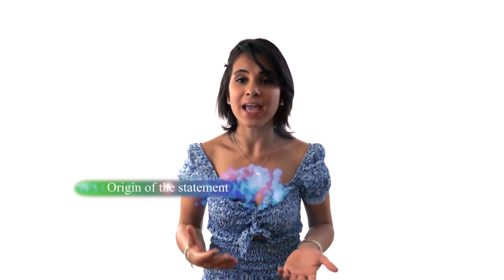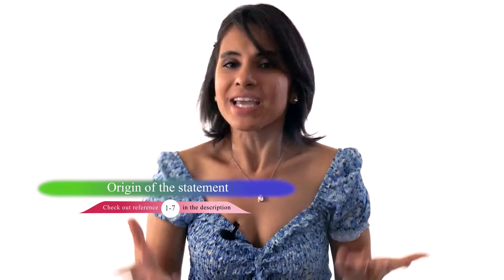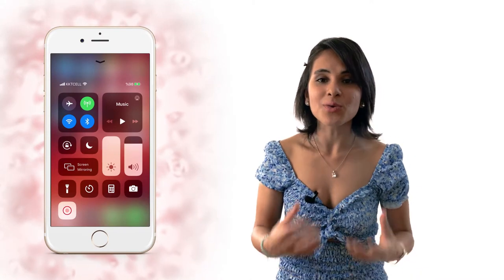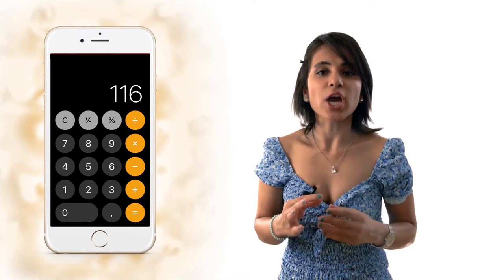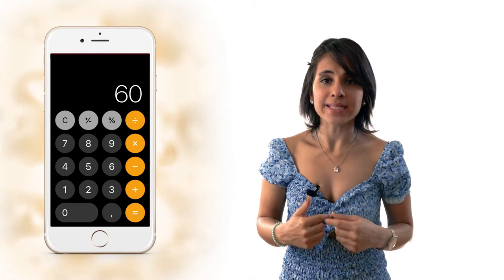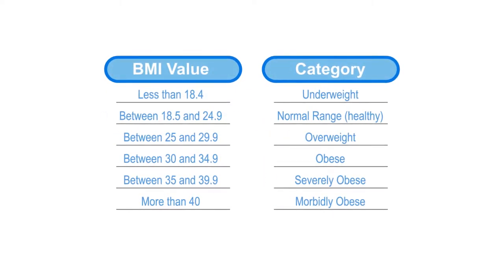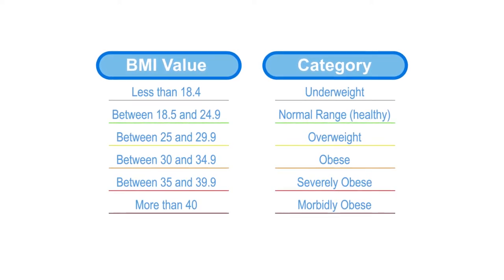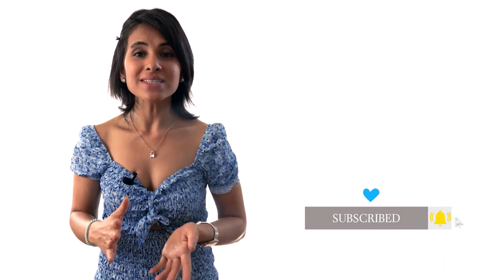How to calculate Your BMI using your phone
One of the useful indicators of health science is the measurement of Body Mass Index. Therefore, in this video I am going to explain how to calculate your BMI with your phone. all you need to know is your weight, height and how to do basic mathematical operations. Body Mass Index or shortly BMI, normally is used as a health indicator for weight. Normally, BMI is divided to different ranges, which each category will show a situation of weight and also, life expectancy. BMI simply will be calculated by this equation:

BMI=Weight(kg)/(Height(m)^2)

References:
 Semlitsch, T., Stigler, F.L., Jeitler, K., Horvath, K. and Siebenhofer, A., 2019. Management of overweight and obesity in primary care—A systematic overview of international evidence‐based guidelines. Obesity Reviews, 20(9), pp.1218-1230.
 Narayan, K.V., Boyle, J.P., Thompson, T.J., Gregg, E.W. and Williamson, D.F., 2007. Effect of BMI on lifetime risk for diabetes in the US. Diabetes care, 30(6), pp.1562-1566.
 Van Harmelen, V., Skurk, T., Röhrig, K., Lee, Y.M., Halbleib, M., Aprath-Husmann, I. and Hauner, H., 2003. Effect of BMI and age on adipose tissue cellularity and differentiation capacity in women. International journal of obesity, 27(8), pp.889-895.
 Alvi, H.M., Mednick, R.E., Krishnan, V., Kwasny, M.J., Beal, M.D. and Manning, D.W., 2015. The effect of BMI on 30 day outcomes following total joint arthroplasty. The Journal of arthroplasty, 30(7), pp.1113-1117.
 Dalton, M., Blundell, J. and Finlayson, G., 2013. Effect of BMI and binge eating on food reward and energy intake: further evidence for a binge eating subtype of obesity. Obesity Facts, 6(4), pp.348-359.
 Mondal, H. and Mishra, S.P., 2017. Effect of BMI, body fat percentage and fat free mass on maximal oxygen consumption in healthy young adults. Journal of clinical and diagnostic research: JCDR, 11(6), p.CC17.
Acknowledgement:
We would like to thank the Eastern Mediterranean University library for providing access to scientific databases.